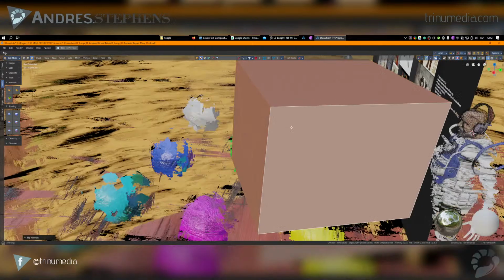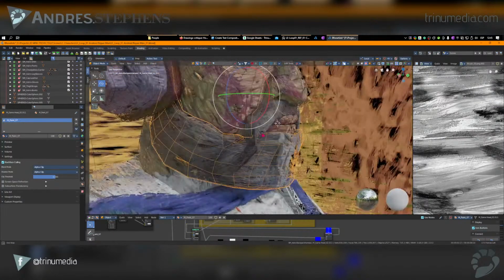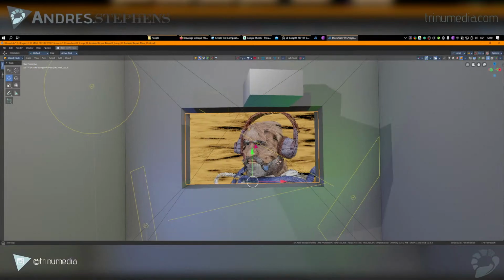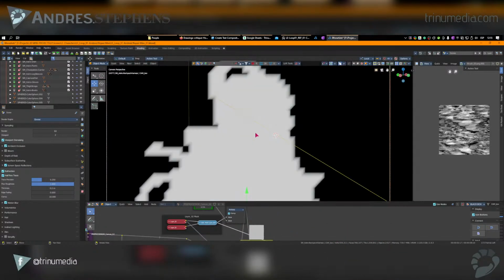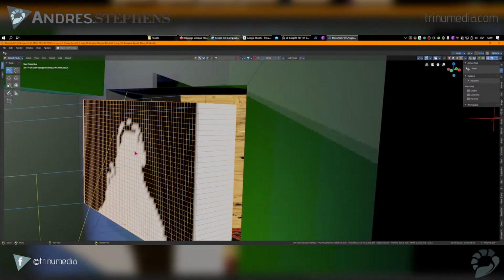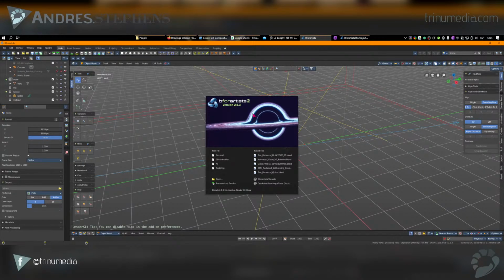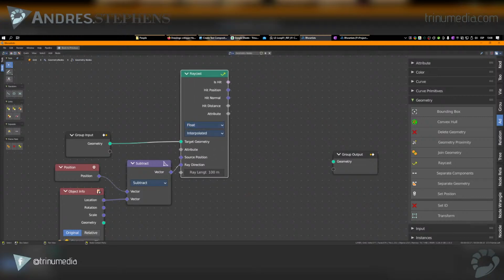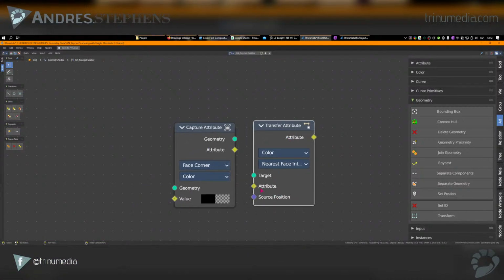[Event] Q&A&Critique 28 - 1730 UCT Thursday - in Erindale.xyz Discord Server (Part 2/2)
Every Thursday we meet in the q-n-a-n-critique channel and the voice chat in "Work Arena" at 1700 UTC to talk about a number of questions, explore topics together and find answers.

Feel free to join to answer, drop your questions, topics to explore or your art in the channel q-n-a-n-critique  for the session of today or the future!

Topics for today:
- Character Design Iteration using Contextual Kitbashing and premade lookdev materials for context
-- How to work Mindmaps to model characters to reference (some tips I learned this week)

Tandem Exploration:
- I'll be working a character design blockout and iterations for the painterly project, mostly proportions and wardrobe.